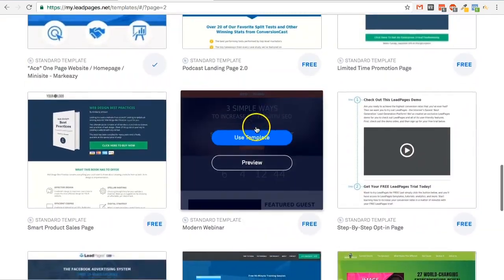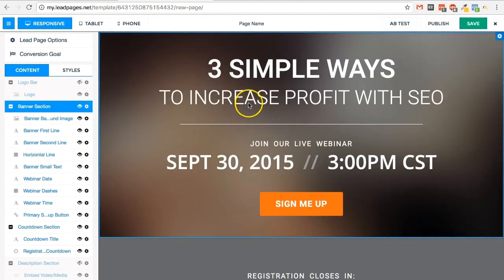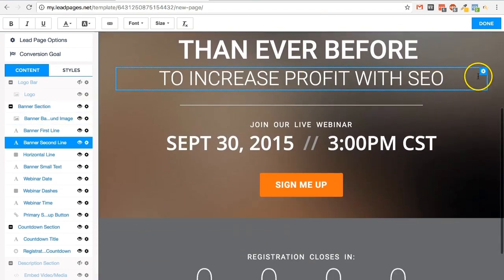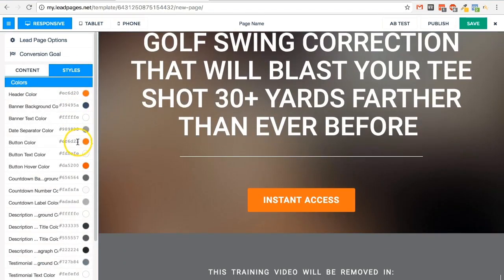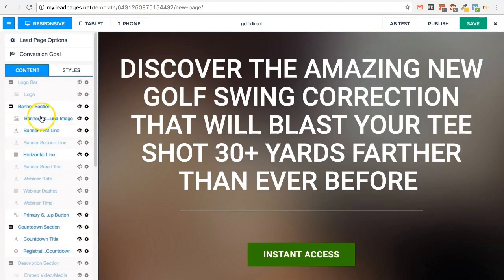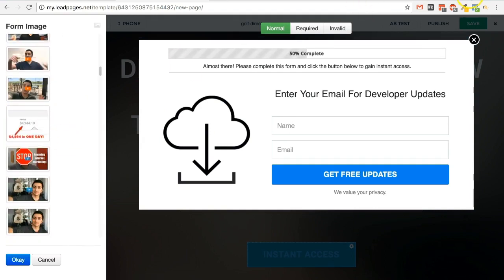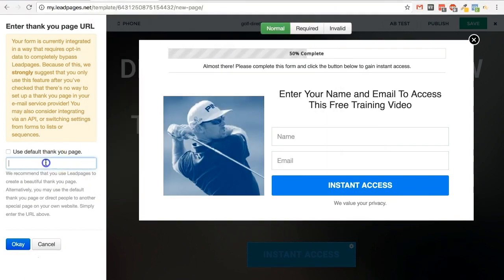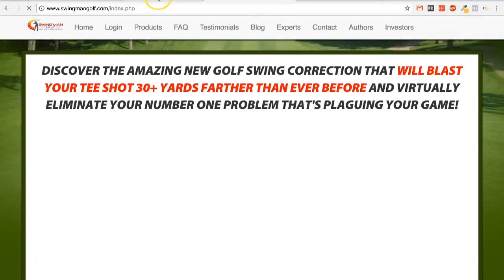08 Creating The Direct Funnel – Part 2